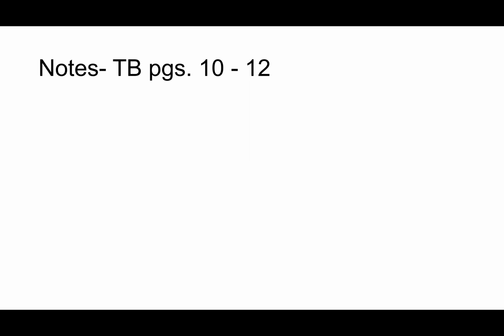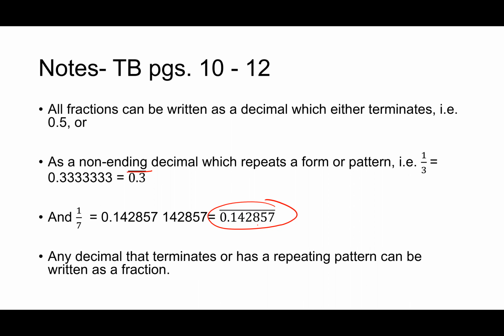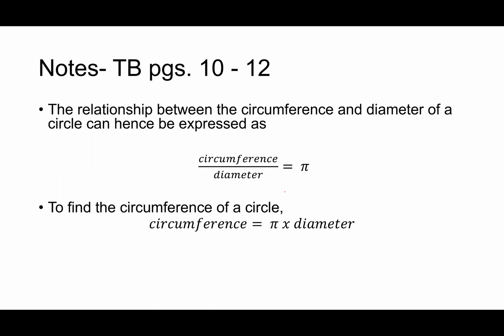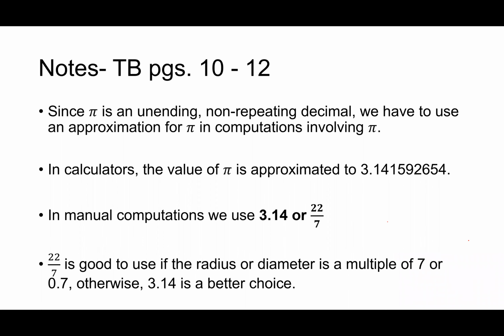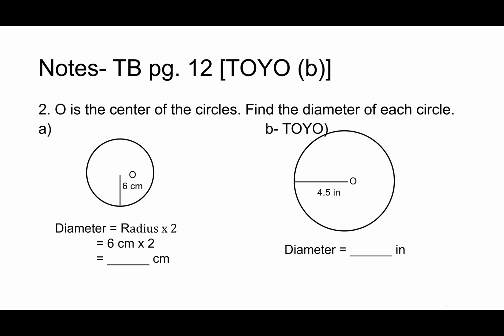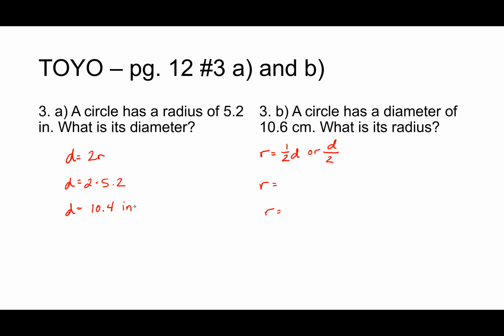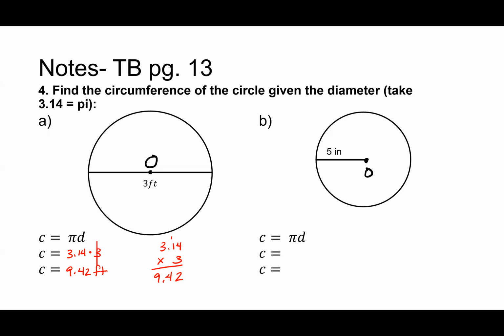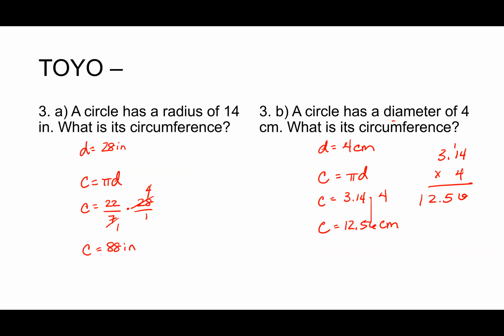Circles day 2